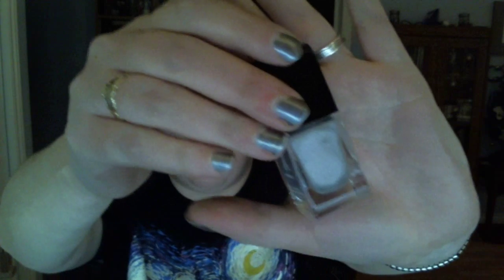Sephora Haul November 2015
Some items I picked up in the 2015 pre-Christmas VIB sale

My links:
Fitocracy: SUCake
MyFitnessPal: SUCake
Ravelry: SlightlyUsedCake